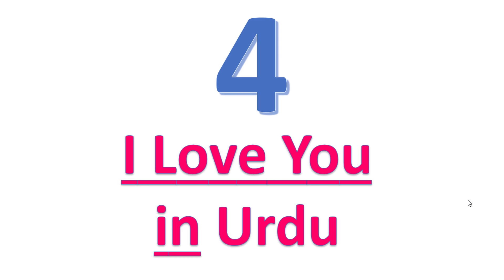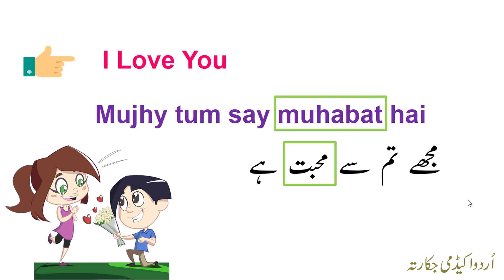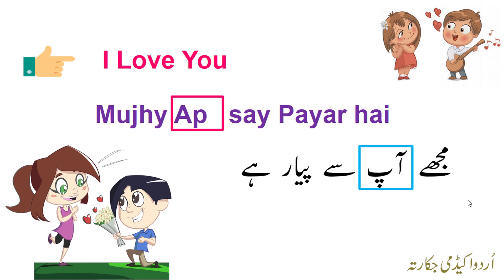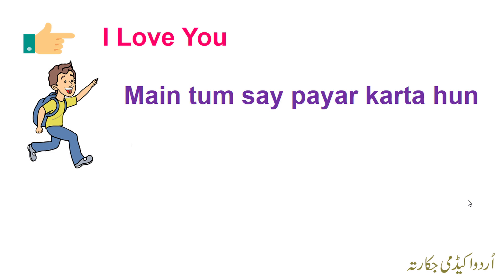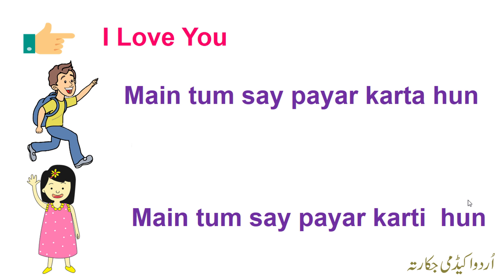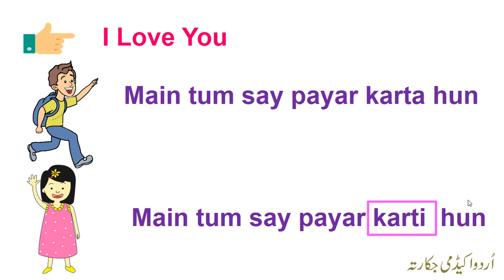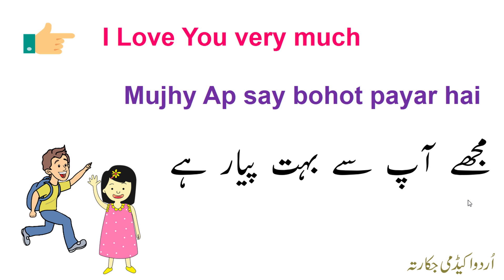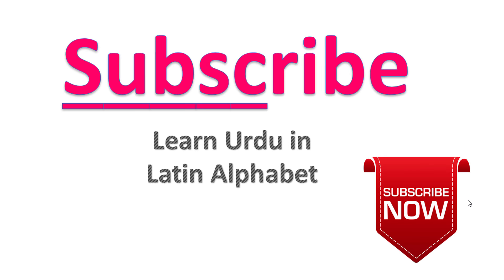How to say I Love u in Urdu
well, today we will talk about how to say love in Urdu language in different ways, not the 3 ways. to say love in any language is really amazing and fun. and specially if you are learning a new language, it's become more amazizng when you speak some romantic word in a new language.
This video based how to say romantic words in urdu language or even in Hindi language because both are same languages. let talk about the lesson.
1. I love you, it is very common and world wide used phrase. in Urdu language, we can say " Mujhy ap say mohabat hai" . maybe you never hear it before if you are a Urdu or Hindi language student. but it is very polite way to say that you love someone very deeply.
2. I love yoi, the another and common phrase used in Urdu language is " Mujhy tum say payar hai". it is still not much common but useful sentence.
we also have 2 another phrase described in the vide. please move to video to learn further.
Thanks by Urdu Academy Jakarta. The home of Urdu language.